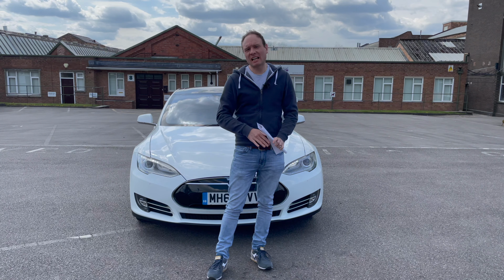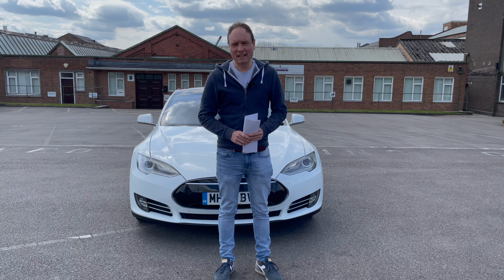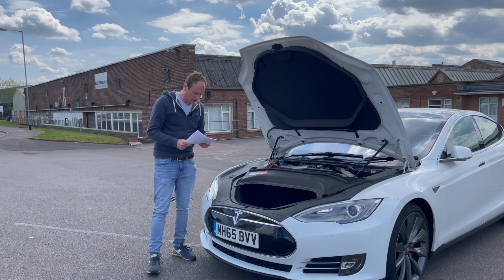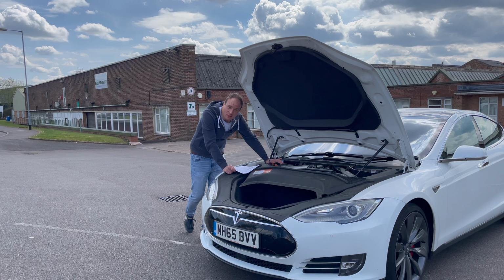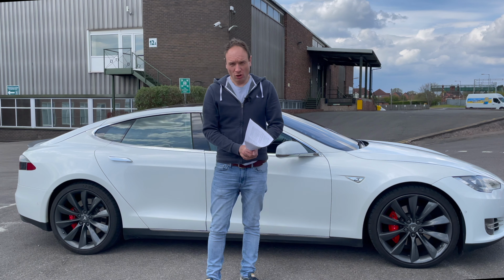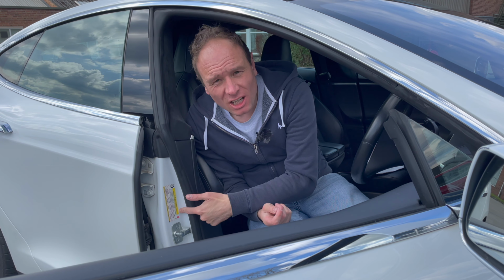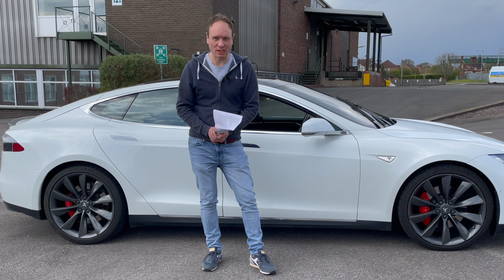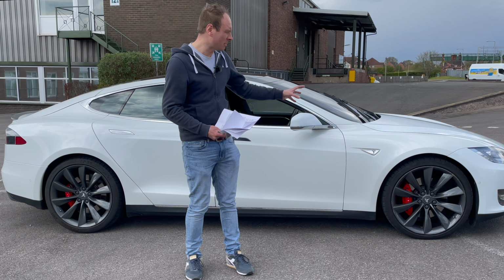How much maintenance is ACTUALLY required with a Tesla?!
In this video, Cliff talks you through what maintenance is actually required for a Tesla Model 3, Model S, Model X & Model Y.
Myth busting all those rumours you've heard before and the practicality of an EV! What do Tesla tell you need to do?
If you've been unsure whether to get into an EV this year, then this video might be just what you need to watch to understand how much maintenance is really needed when you own a Tesla.
Watch to the end for some B-Roll of the Model S.

You are most welcome to use mine if you haven't got one (it would really help me out as I'd also get 1000 free miles too for using my link).